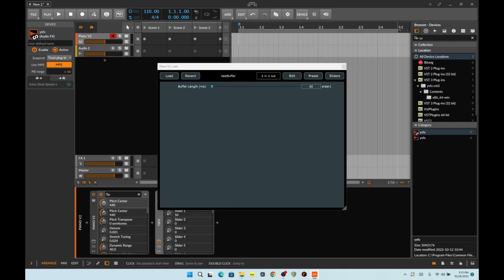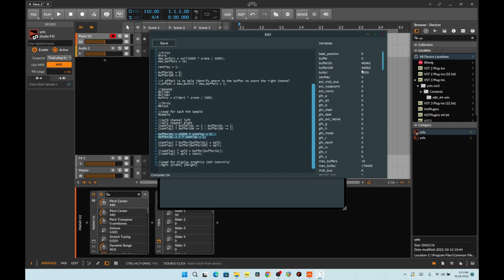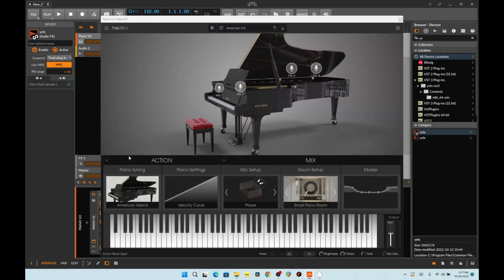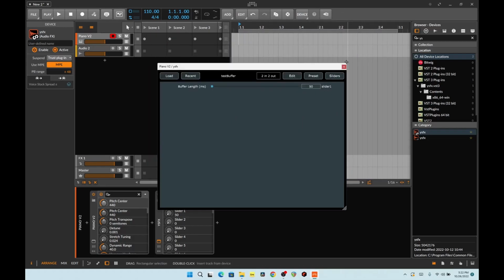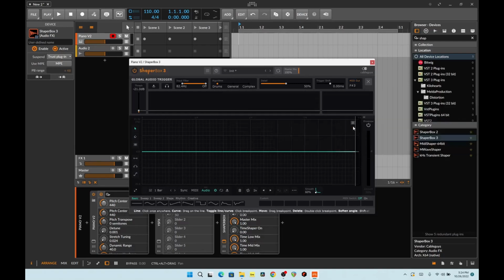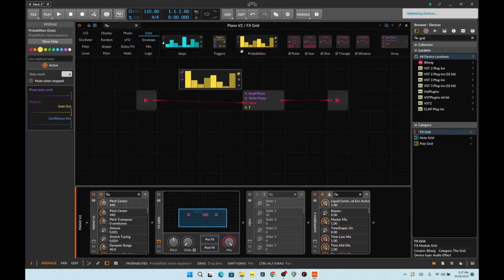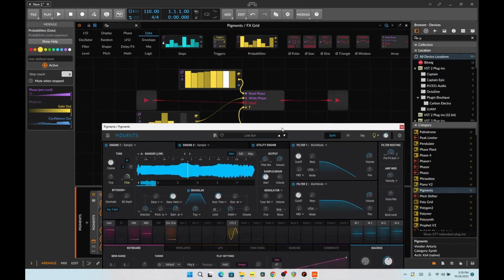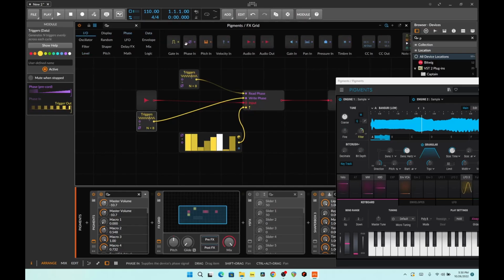Creating another JSFX/YSFX Plugin that reverses sound! (edited/reupload)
Showing the script I made last night and explaining how it works.